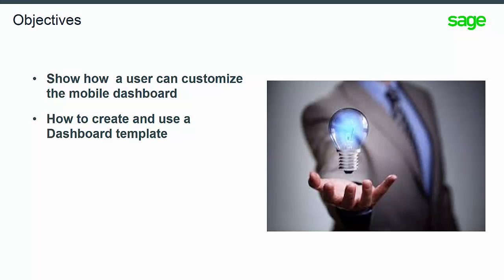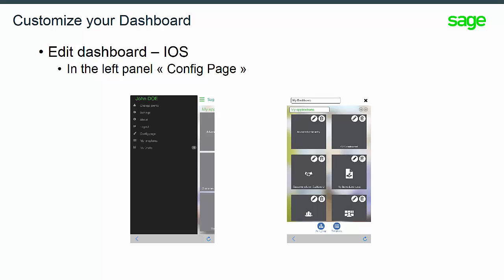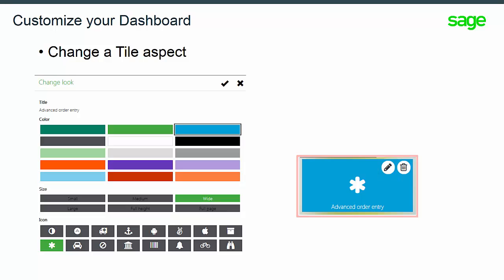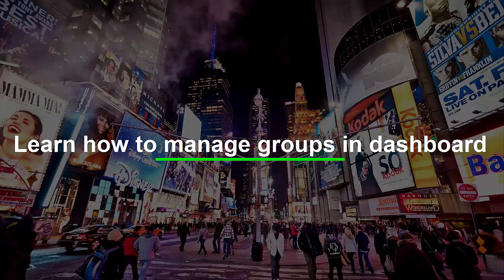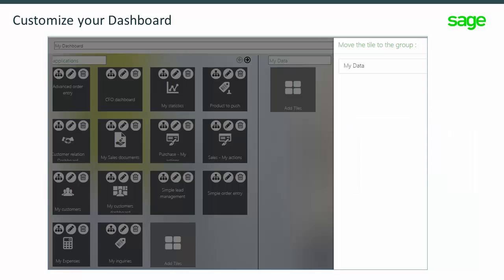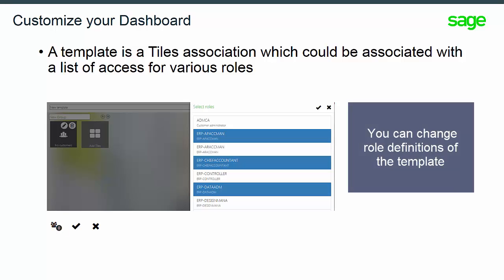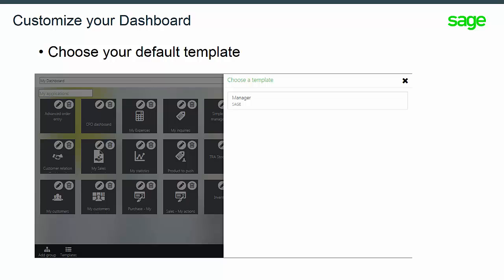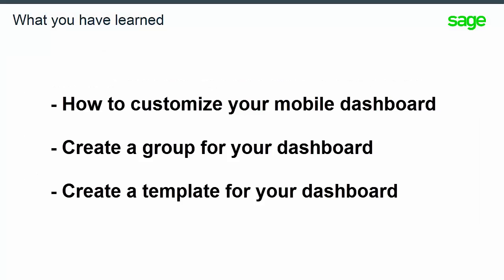Sage X3 - Customize your Mobile Dashboard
In this training video for V11 2017, you will learn how to customize a mobile dashboard. You will also learn how to create groups and templates for your mobile dashboard